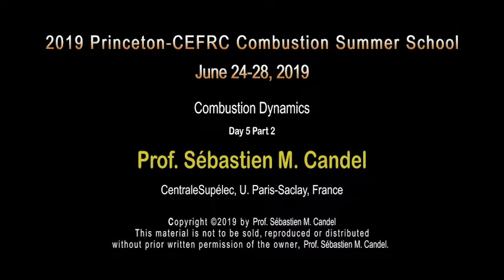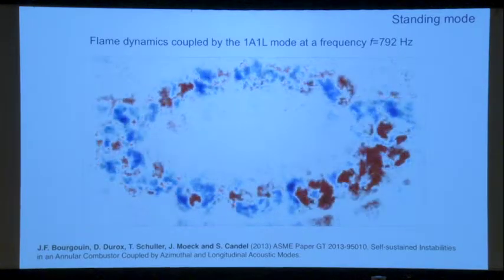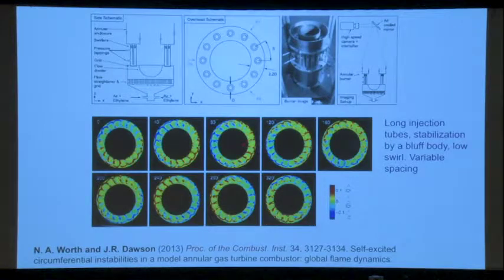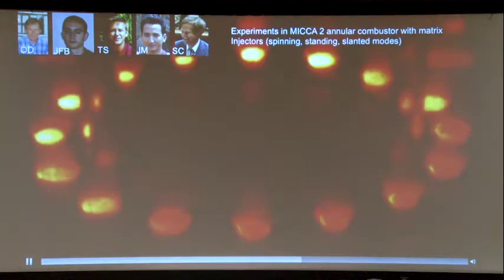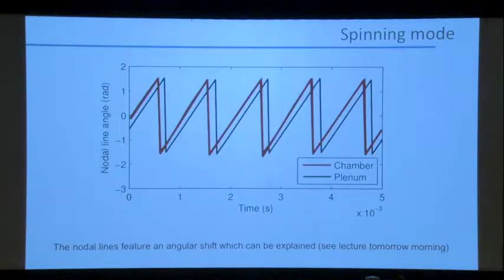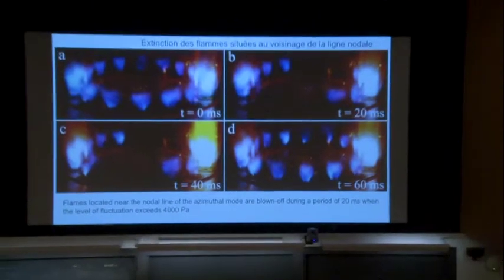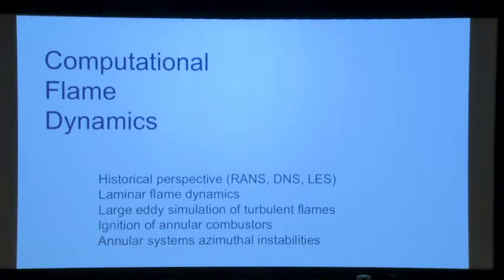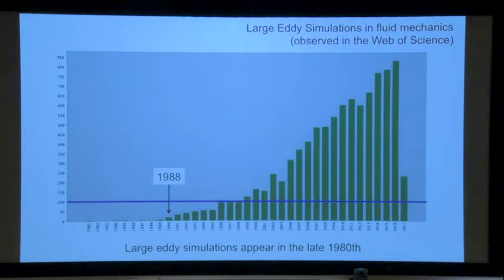Candel Day 5 Pt 2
A lecture from the 2019 Princeton-CI Combustion Summer School.